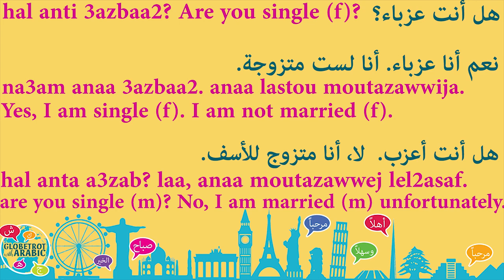TODAY'S MODERN STANDARD ARABIC (MSA) PHRASE: HOW TO ASK: ARE YOU SINGLE?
In this short Modern Standard Arabic (MSA/FusHa/Fus7a) lesson, you will learn to ask the questions:
Are you single?

You will learn to ask these questions using feminine and masculine adjectives.

You will learn to answer these questions by saying:
Yes, I am married (unfortunately).
No, I am not married.
I am single.

Grammar: you will learn how to ask a Yes/No question in Arabic.

Grammar tip: remember we don't use verb to be in the present tense in Arabic.  We immediately use the adjective followed by the personal pronoun. It's like in English you're saying: "I married" instead of "I am married".

If you'd like to take your Arabic language learning experience to the next level, get in touch for Skype lessons.  You can drop me a message on social media or via email!